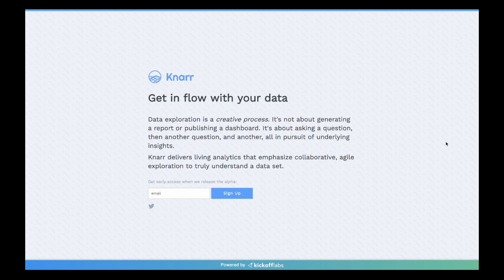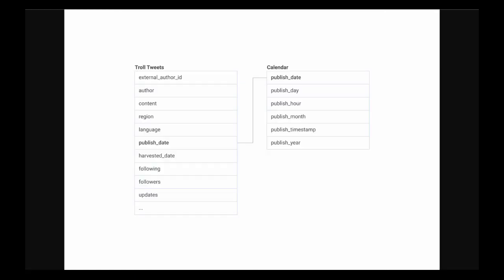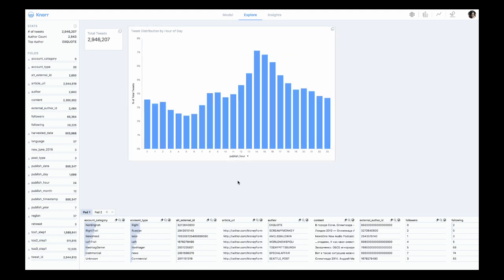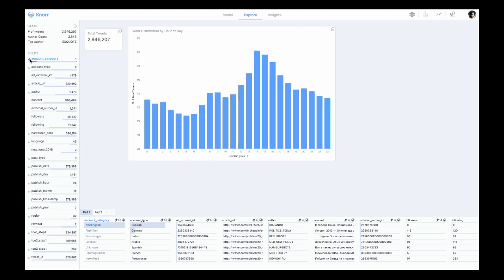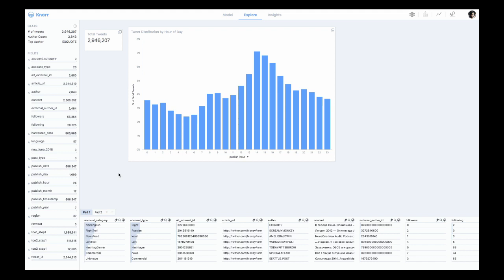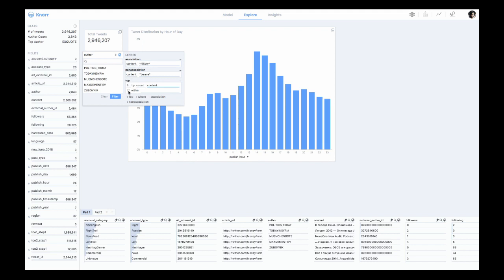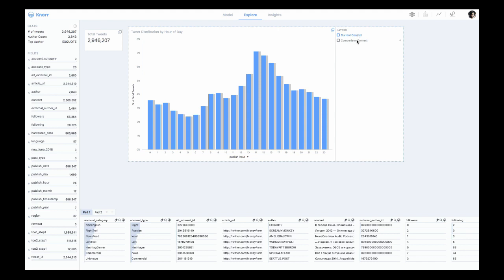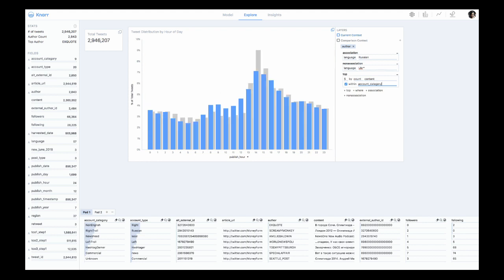Intro to Knarr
Knarr is a data exploration tool from Dataquarium. It focuses on putting users in a flow state where they can explore multiple perspectives of a data set with ease.